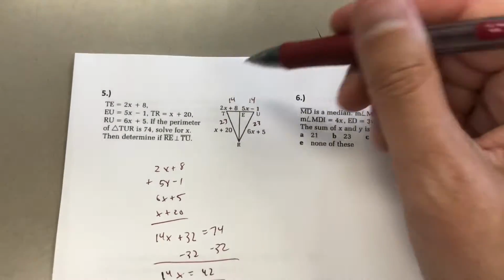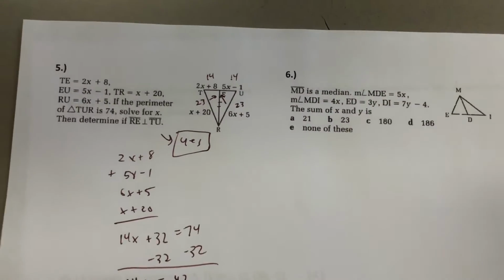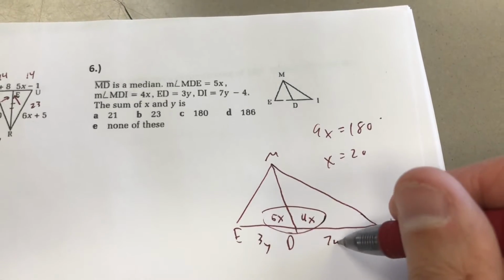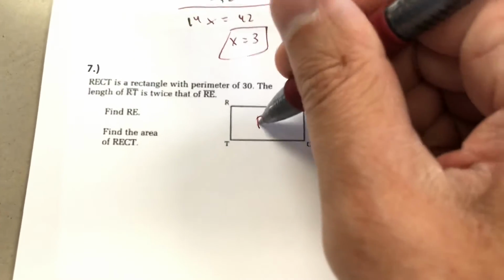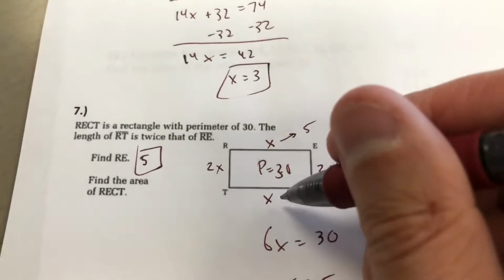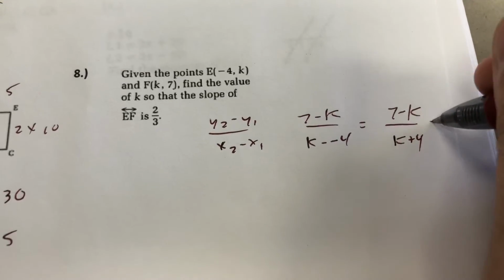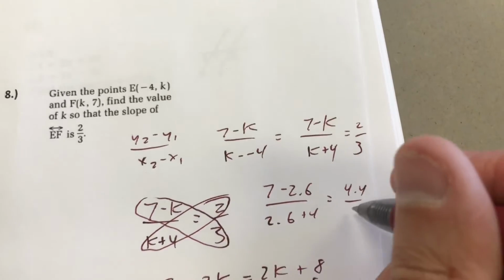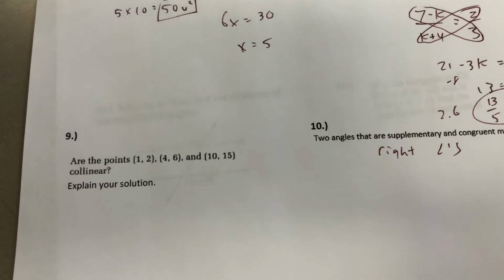Qtr 3 Test Review SOLUTIONS (Part II)